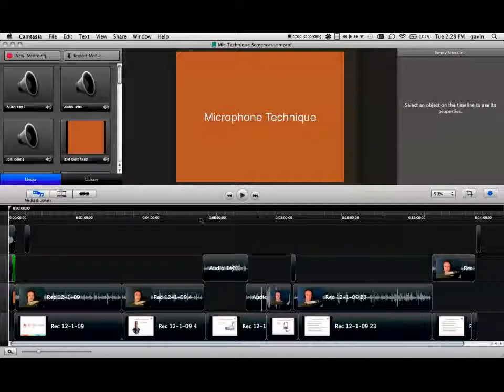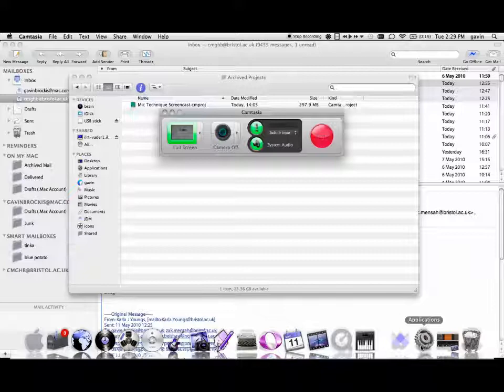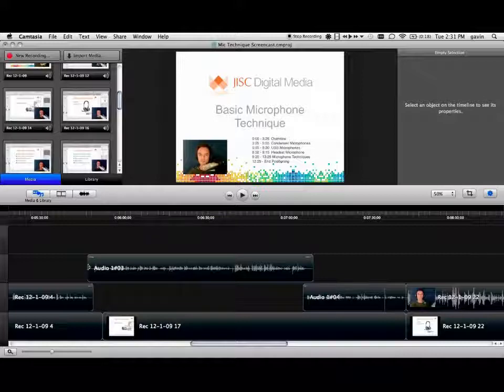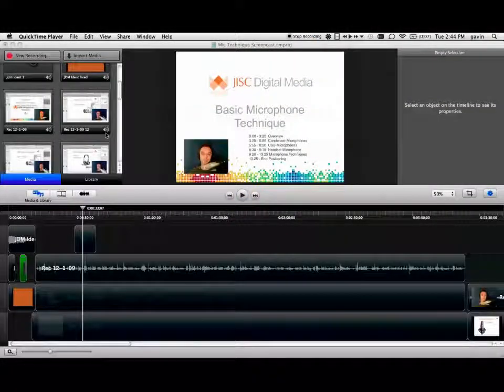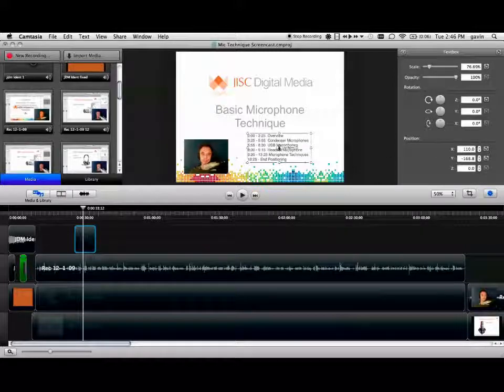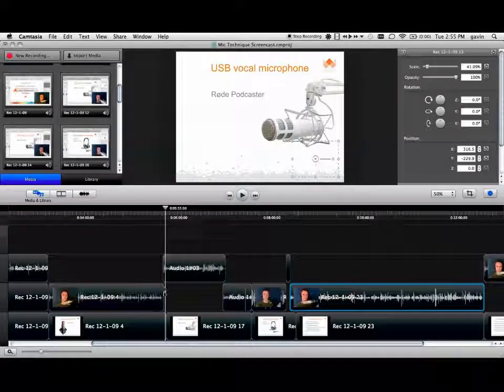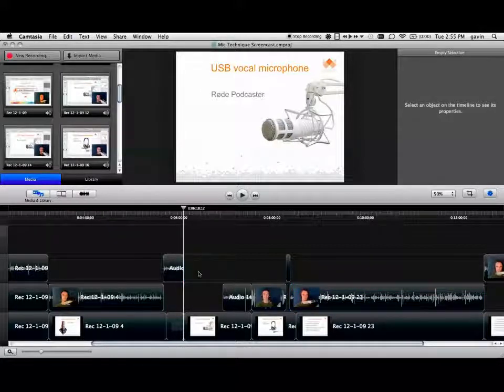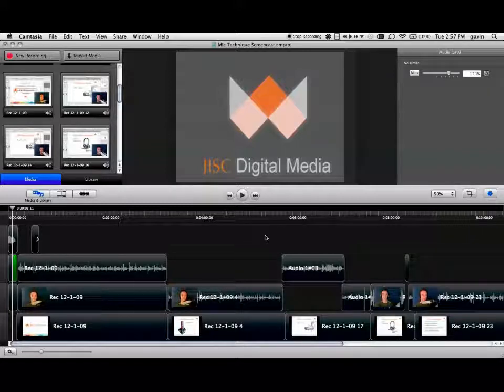Screencasting workflow - editing and arranging